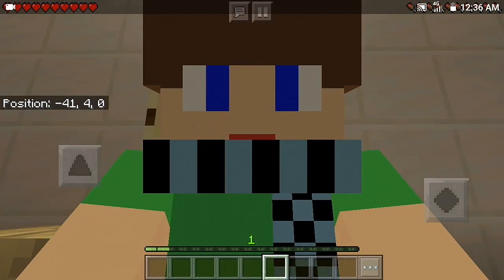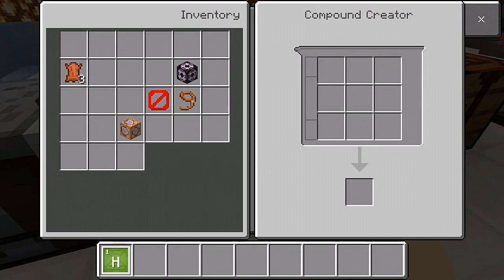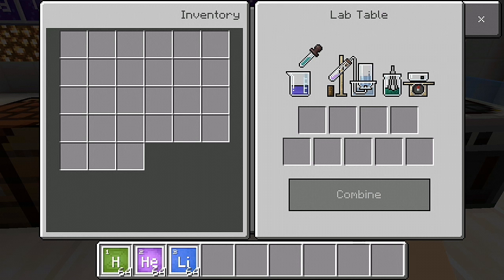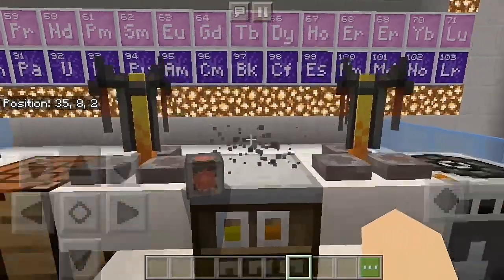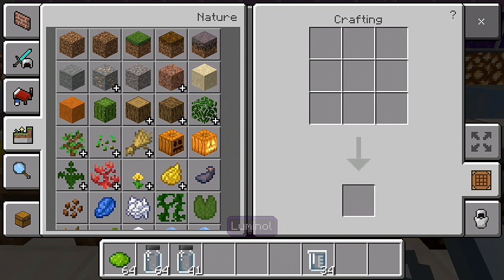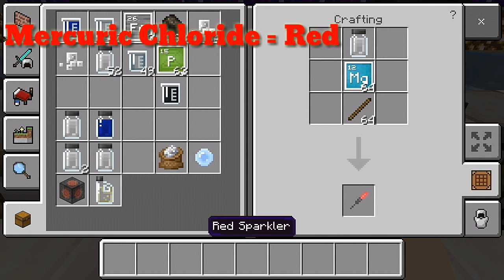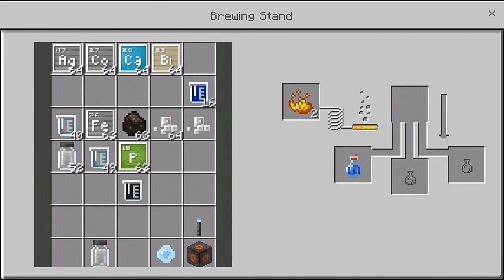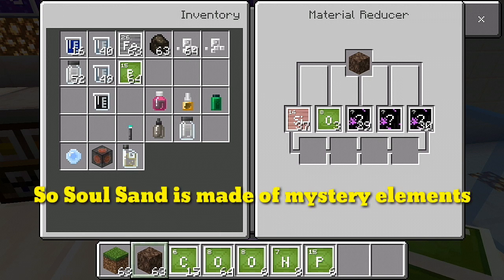Minecraft: Education Edition Full Chemistry Guide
This Video Shows Everything about Education Edition in Bedrock Edition...

Just activate the education edition button in the world setting...

Hope you learn something new with this video...

-:Link:-

You can get free P50 worth of freebies for you to buy load and more on the GCash app!